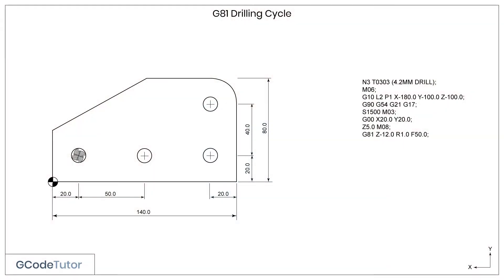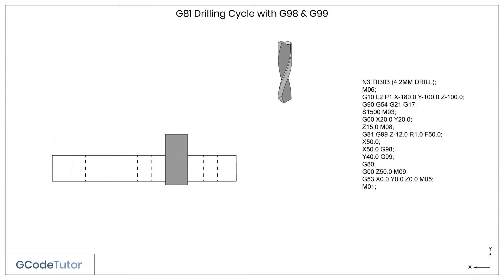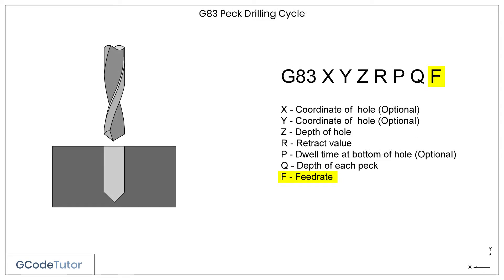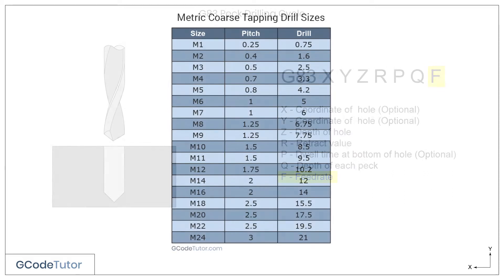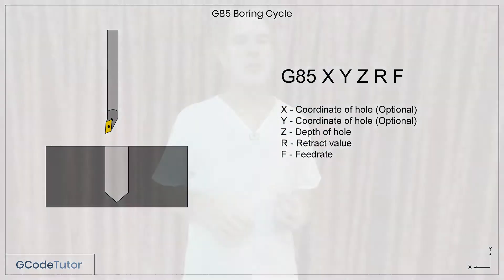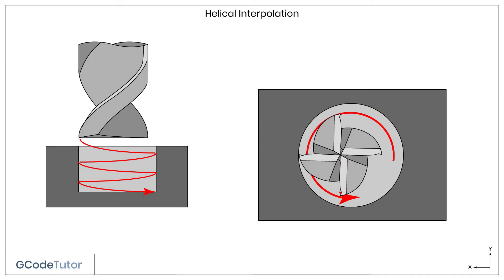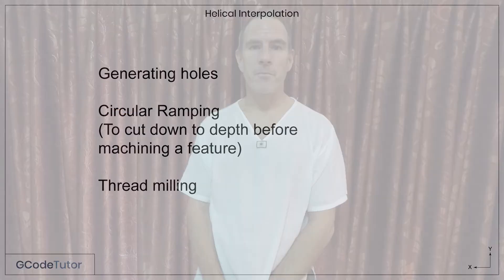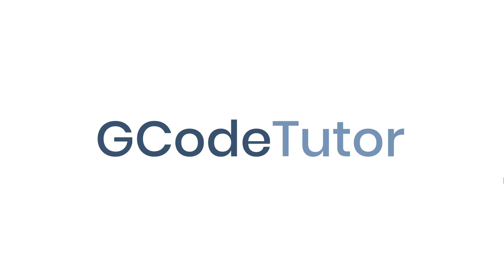Learn to program CNC milling machines using G-Code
Programming G-Code is an important skill if you work in a machine shop or own a desktop CNC Router.

Now you can learn it easy and cheaply at your PC instead of paying out for expensive classes.